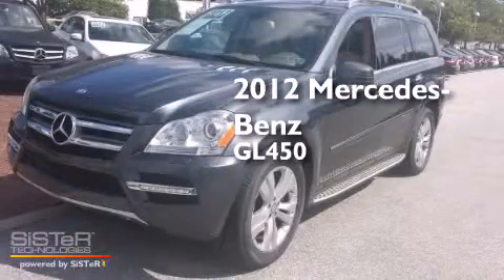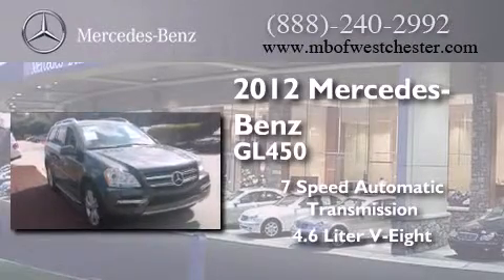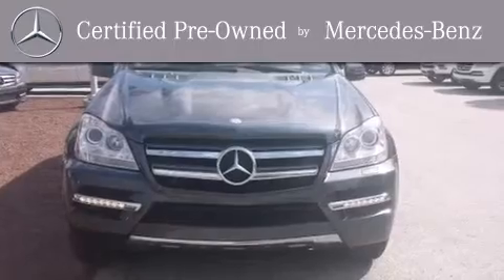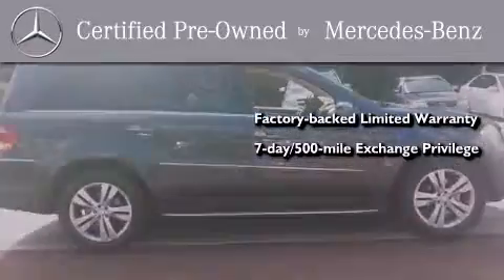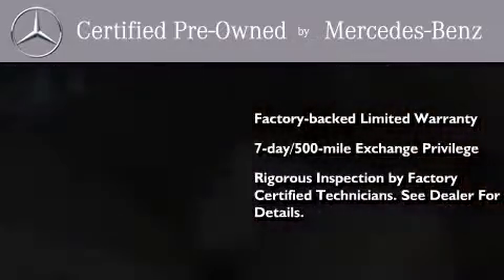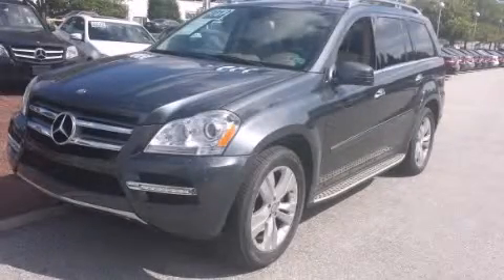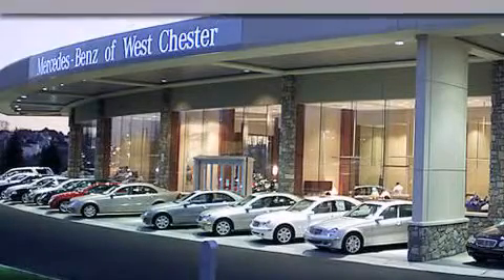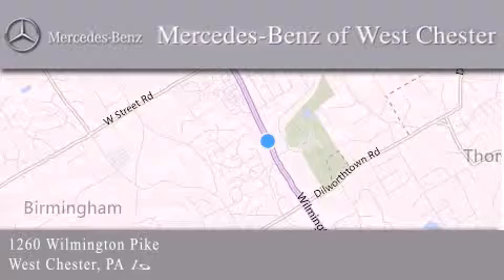Certified 2012 Mercedes-Benz GL450 West Chester PA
We have been honored to serve the West Chester PA area , we promise that your experience at our dealership will exceed your expectations ! Year : 2012 Make : Mercedes-Benz Model : GL450 Engine : 4.6L V8 DOHC 32V Trans . : Automatic Miles : 18,935 Interior : Cashmere Stock : CA794433L Mercedes Benz of West Chester 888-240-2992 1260 Wilmington Pike West Chester , PA 19382